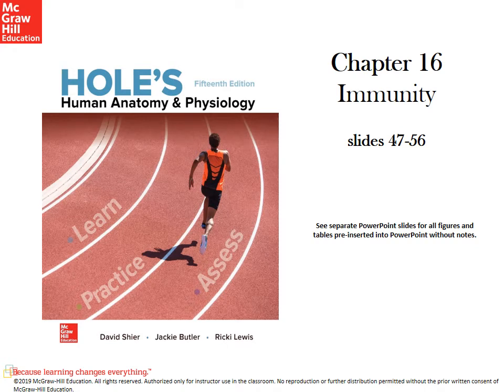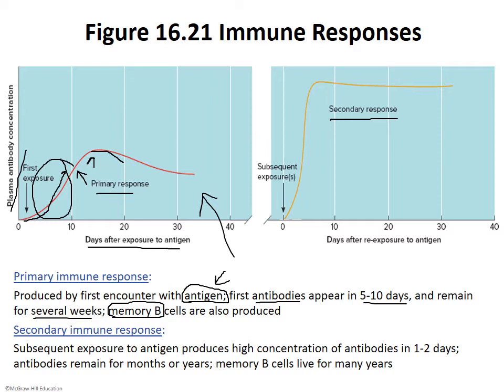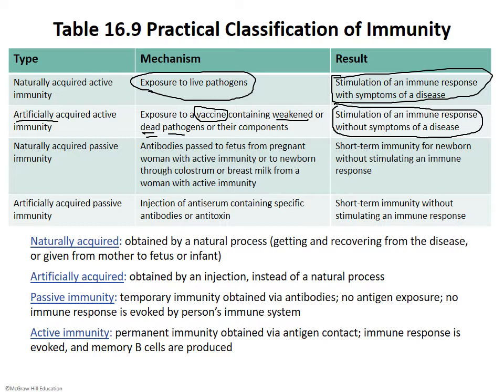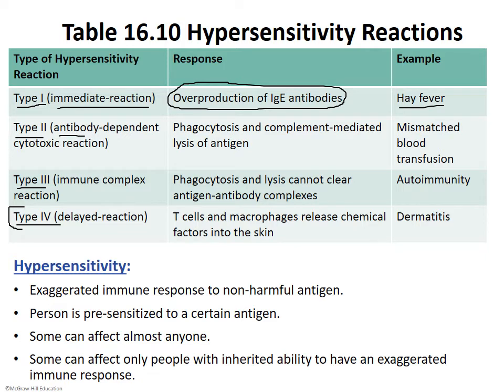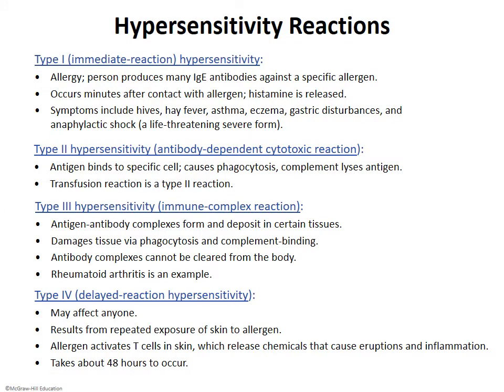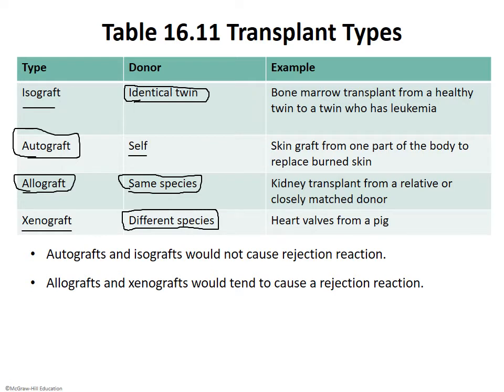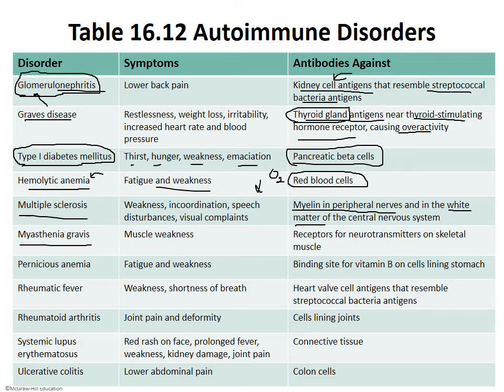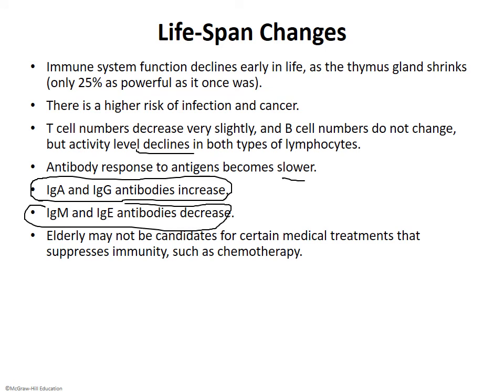Holes Chapter 16 Lymphatic system slides 47-56 Immunity